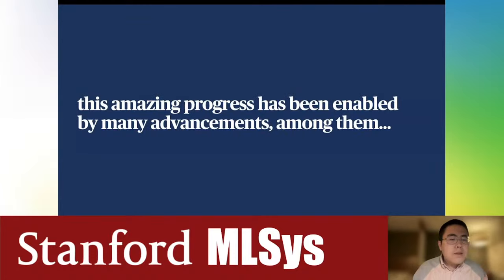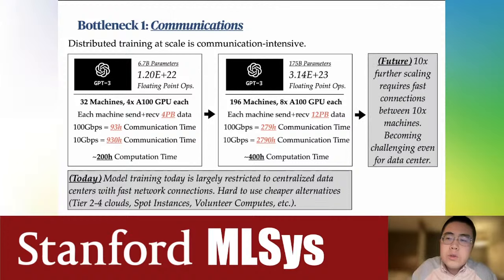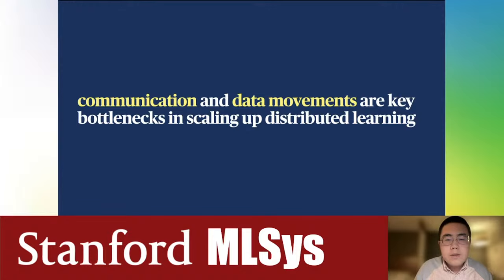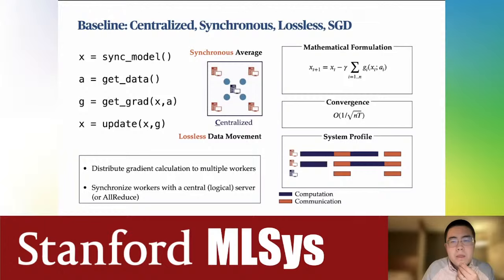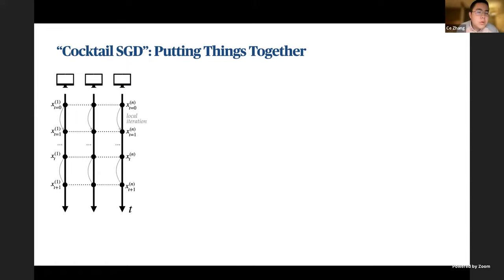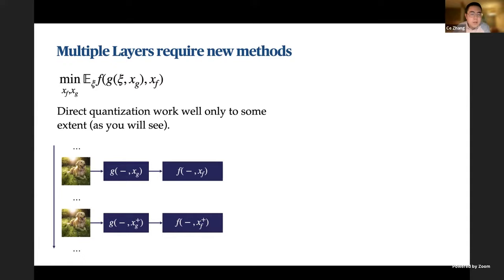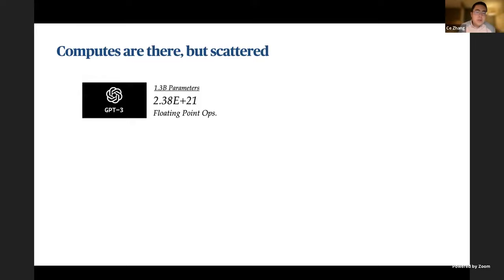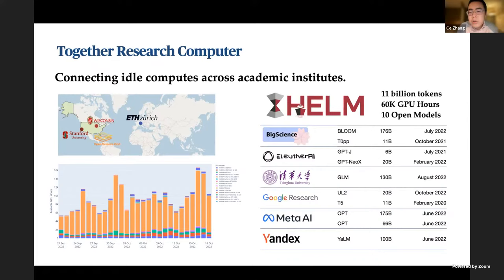Distributed and Decentralized Learning - Ce Zhang | Stanford MLSys #68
Episode 68 of the Stanford MLSys Seminar “Foundation Models Limited Series”!

Speaker: Ce Zhang

Abstract:
The rapid progress of machine learning in the last decade has been fueled by the increasing scale of data and compute. Today's training algorithms are often communication heavy, as a result, large-scale models are trained dominantly in a centralized environment such as data centers with fast network connections. This strong dependency on fast interconnections is becoming the limiting factor of further scaling, not only for the data center setting but also for alternative decentralized infrastructures such as spot instances and geo-distributed volunteer computes. In this talk, I will discuss our research in communication-efficient distributed learning and our current effort in training foundation models in a decentralized way.

Bio:
Ce is an Assistant Professor in Computer Science at ETH Zurich. The mission of his research is to make machine learning techniques widely accessible-​​-​-while being cost-​efficient and trustworthy-​​-​-to everyone who wants to use them to make our world a better place. He believes in a system approach to enabling this goal, and his current research focuses on building next-​generation machine learning platforms and systems that are data-​centric, human-​centric, and declaratively scalable. Before joining ETH, Ce finished his PhD at the University of Wisconsin-​​Madison and spent another year as a postdoctoral researcher at Stanford, both advised by Christopher Ré. His work has received recognitions such as the SIGMOD Best Paper Award, SIGMOD Research Highlight Award, Google Focused Research Award, an ERC Starting Grant, and has been featured and reported by Science, Nature, the Communications of the ACM, and a various media outlets such as Atlantic, WIRED, Quanta Magazine, etc.